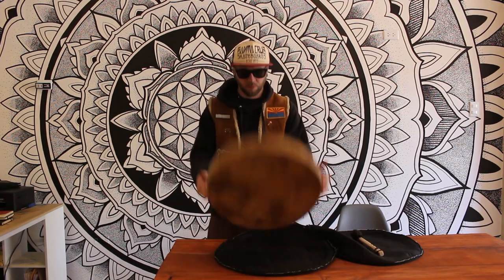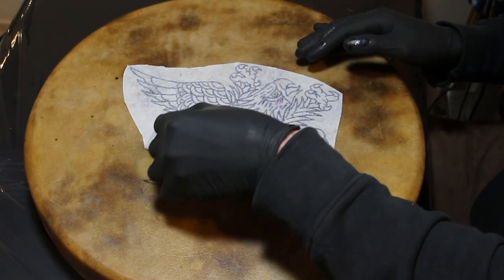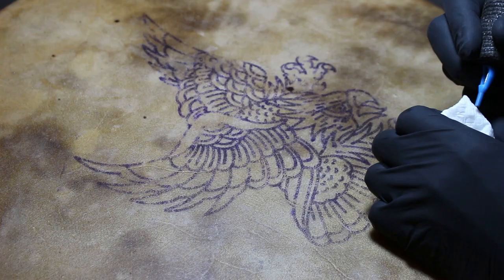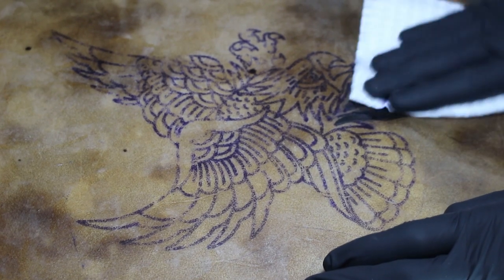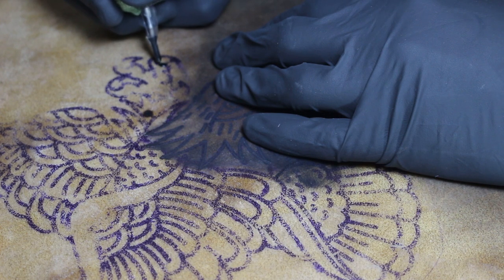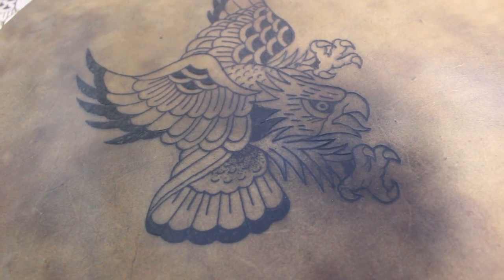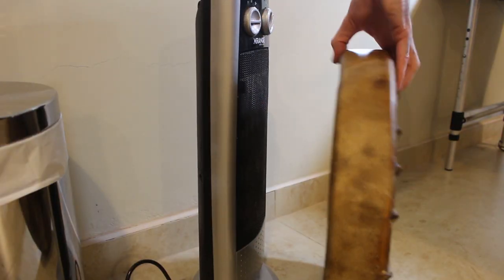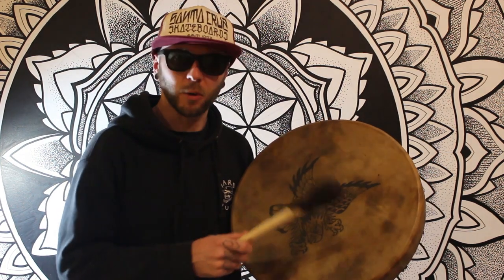Can You Tattoo a Drum?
I set out on an experiment to see if you can tattoo an animal skin drum. The result was surprising!

VLOG 041